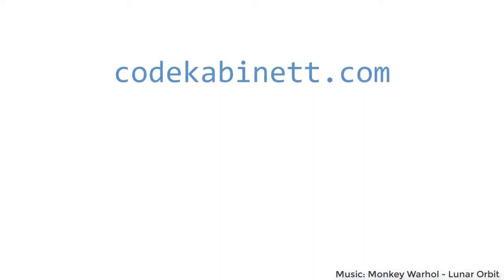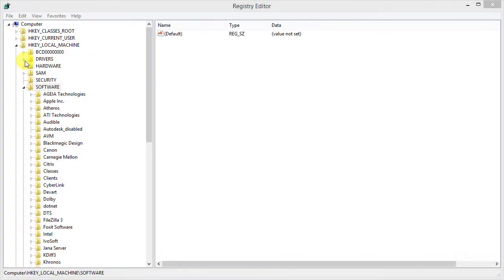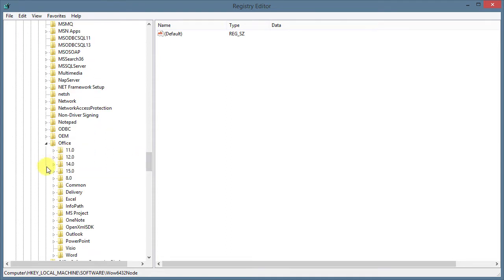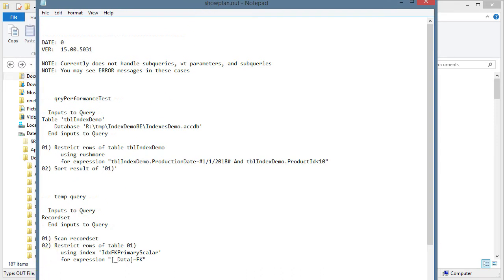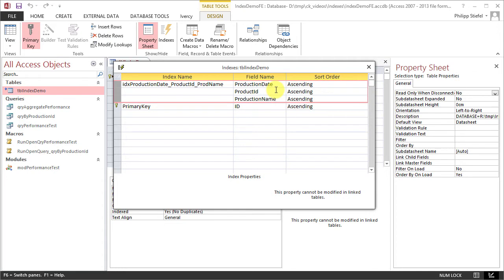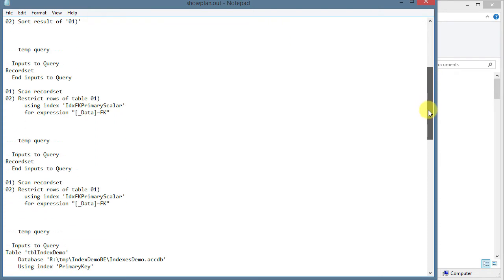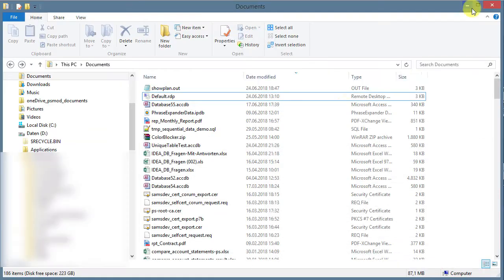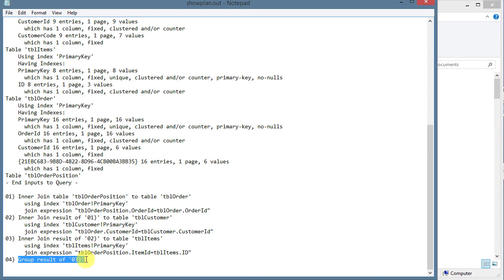Analyze Access Queries with JetShowPlan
JetShowplan is a very helpful feature of the JET/ACE-Database-Engine to analyze complex Access queries for performance tuning.
If you turn on this advance debug and tuning feature of the JET/ACE-Database-Engine, information about queried tables, their indexes and the execution plan of any query will be written to the showplan.out text file.

Thanks to Daniel Pineault for figuring out the Registry path for the Office 365 Click-To-Run-Edition of Access.